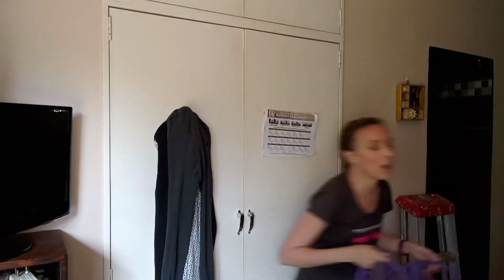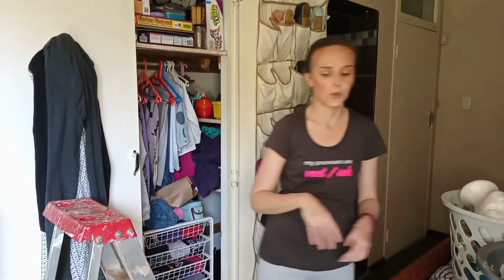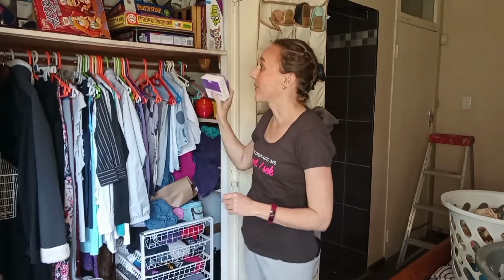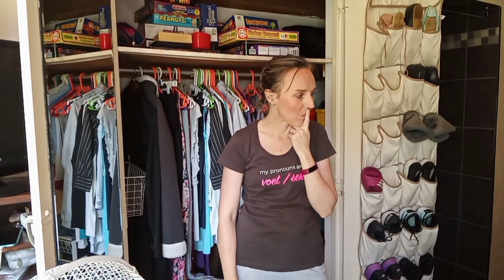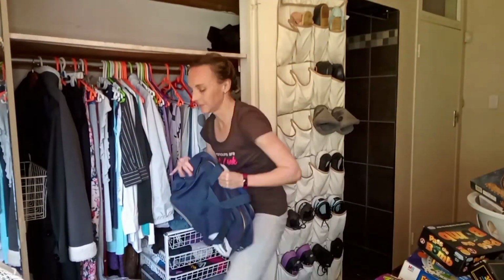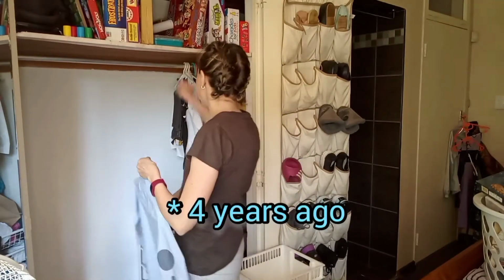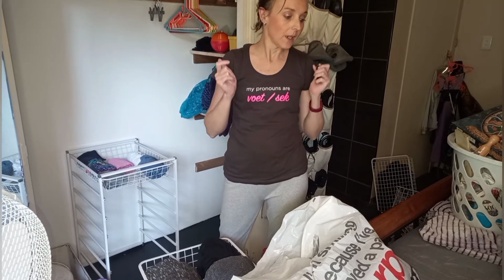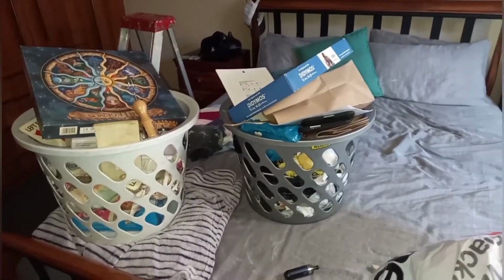Eleutheria Organises | Organise my cupboard with me | Declutter for Winter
The seasons they are a changing so I needed to reorganise my cupboard ready for winter. There were also some things I had lost in the chaos. This project was LONG over due.

If you're looking for organising tips, I have many, join my Telegram Group so that we can talk about it

Elfa Systems: It would appear that Elfa is no longer available in South Africa which is a real shame, their products are amazing, so head on over to Neat Freak for alternative ideas for organising your space

If you like the content I produce and would like to support me financially, you can “Buy me a coffee” at this There is no obligation to do so, the content has been and will always be free, this is just for people who have asked how they can support me.

Liberty is under attack in South Africa. Eleutheria is the Greek word for Freedom. At Eleutheria we believe that the time to fight back is NOW, against politicians, against anyone censoring free speech and freedom of expression, against anything that threatens the liberties we have lost, the ones we fought to get back, and the ones we still need to fight for. This is why I have decided to add my voice to the battle of ideas.